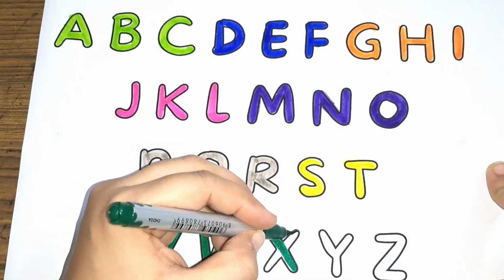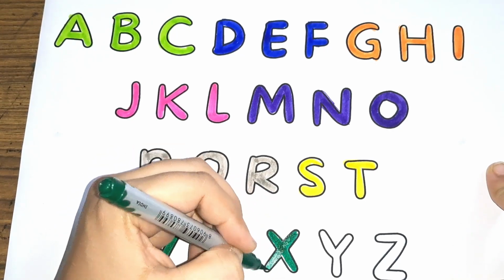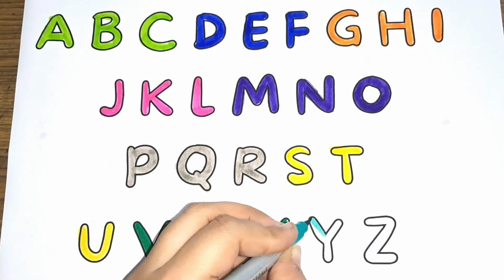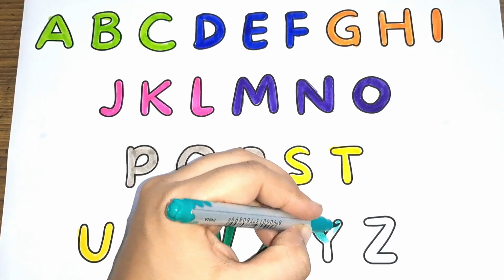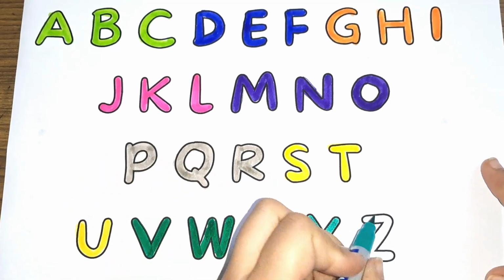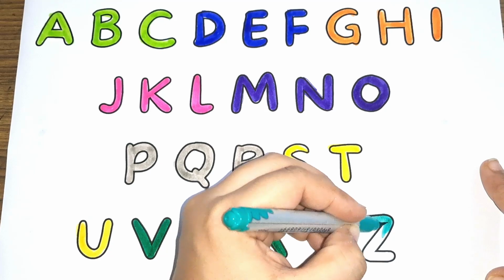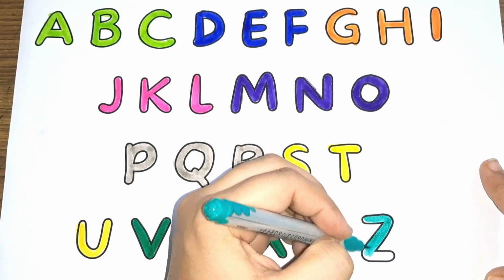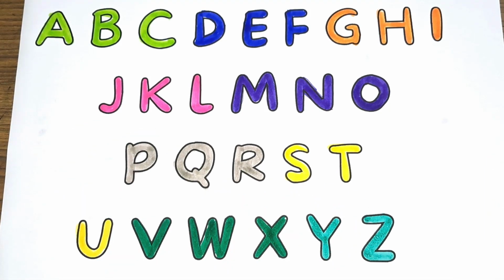Learn Alphabets with phonics for beginners, Alphabet video for kids toddlers, ABCD video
Learn alphabets, abcd for kids, a to z tracing and coloring for kids toddlers babies
abcdefghijklmnopqrstuvwxyz